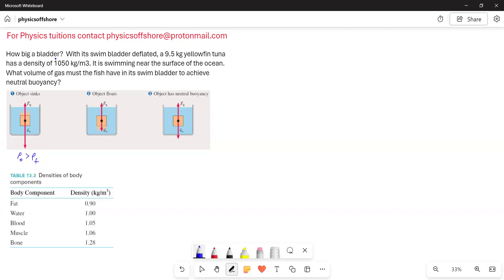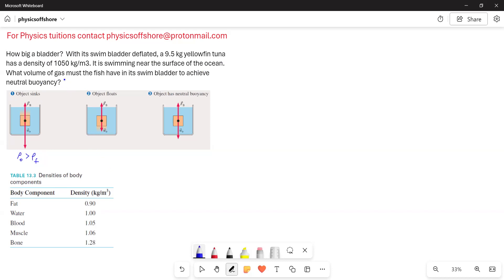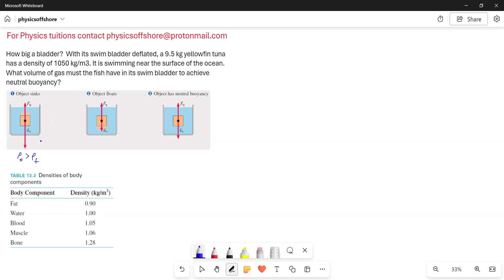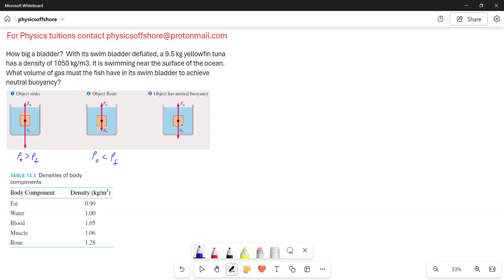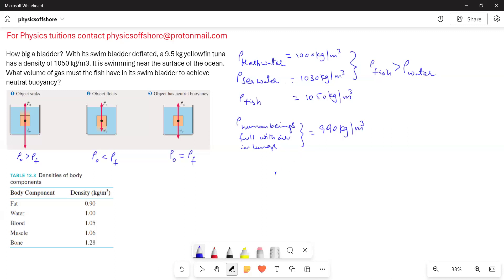How big a bladder?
How big a bladder?  With its swim bladder deflated, a 9.5 kg yellowfin tuna has a density of 1050 kg/m3. It is swimming near the surface of the ocean. What volume of gas must the fish have in its swim bladder to achieve neutral buoyancy?